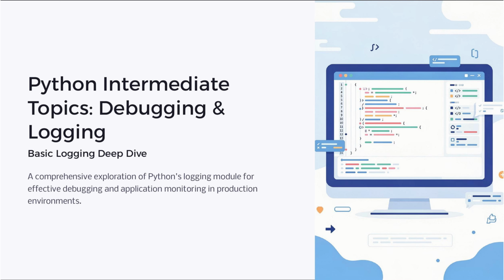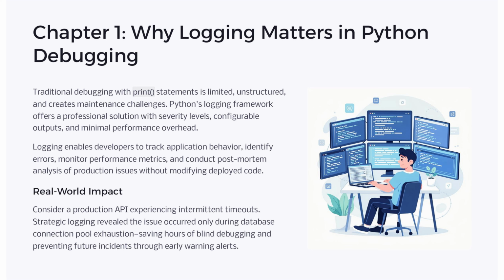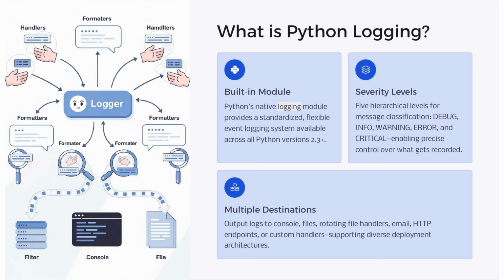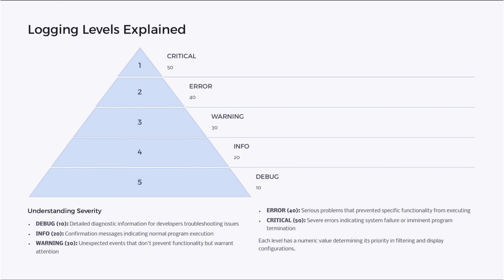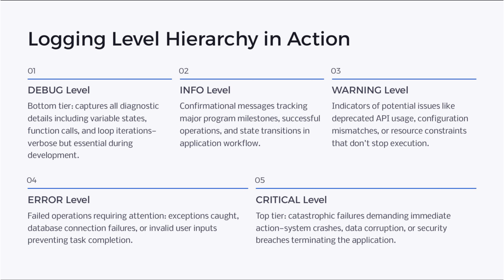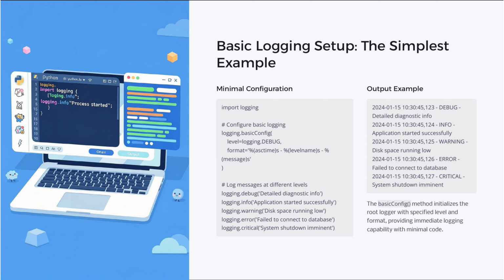Python Intermediate - Debugging and Logging - Basic Logging